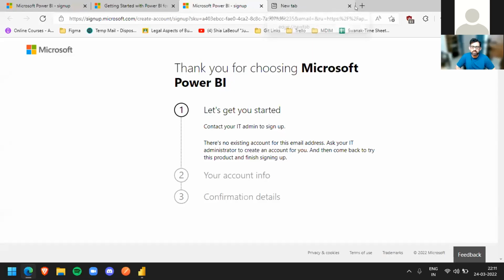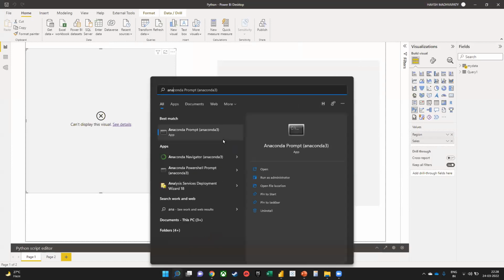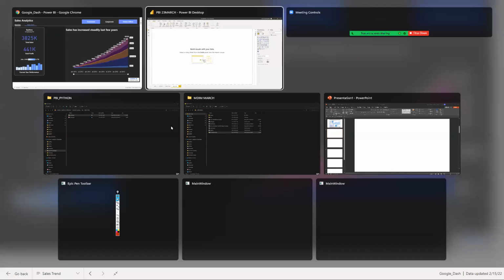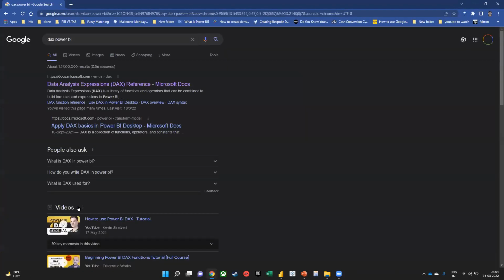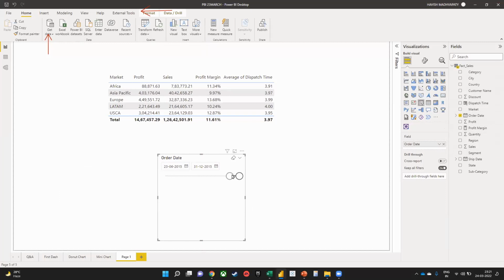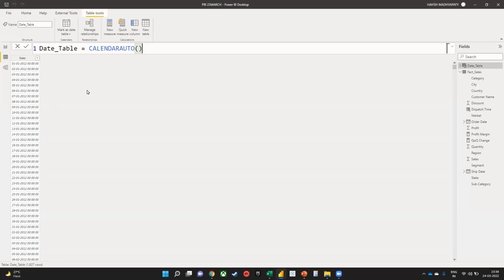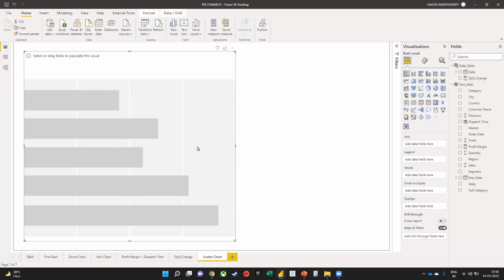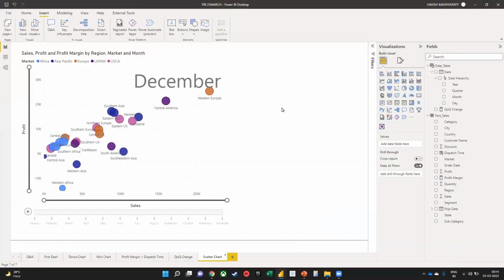004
40 Under 40 Analytics